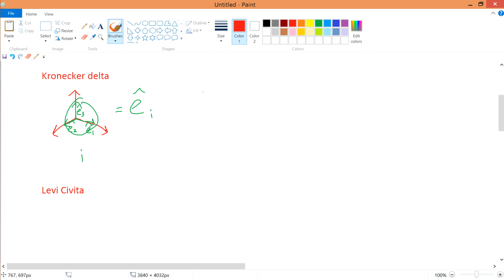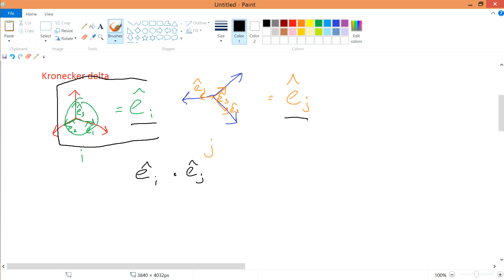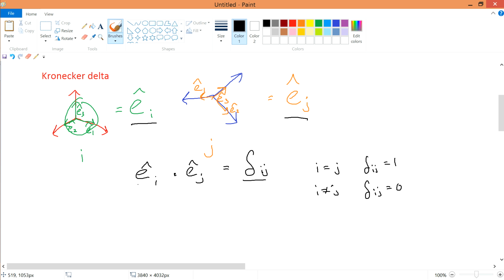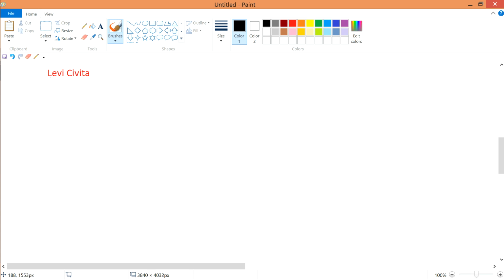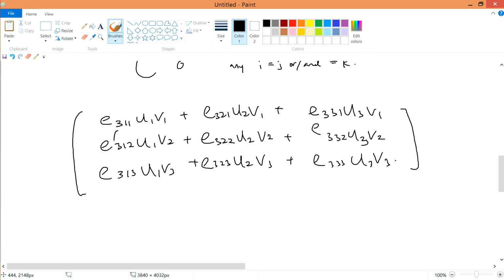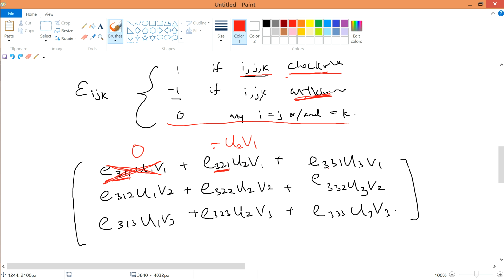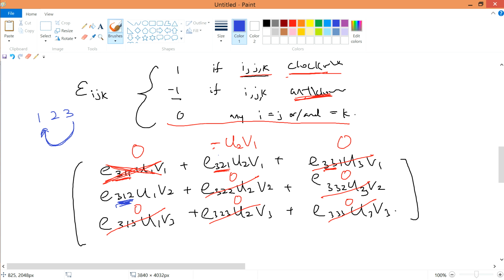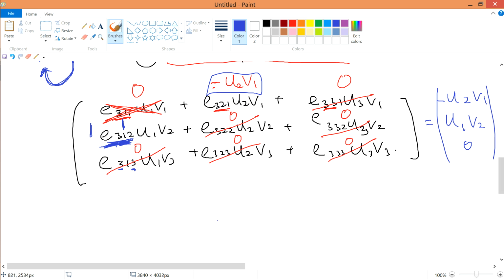l1v9 Defintiions on Kronecker delta and Levi Civita or the permutation symbol